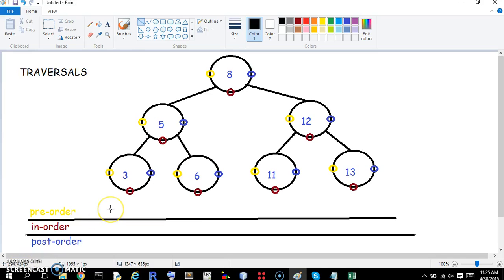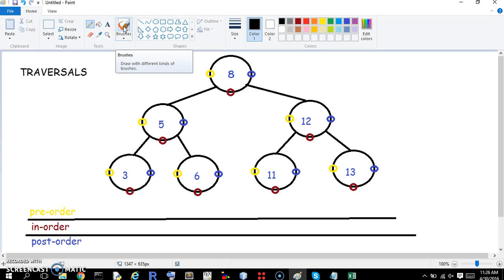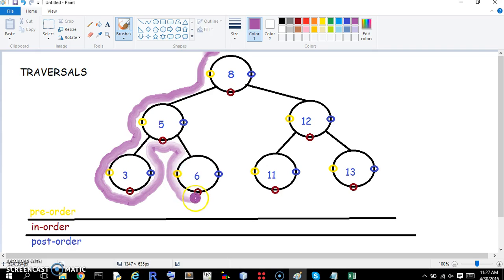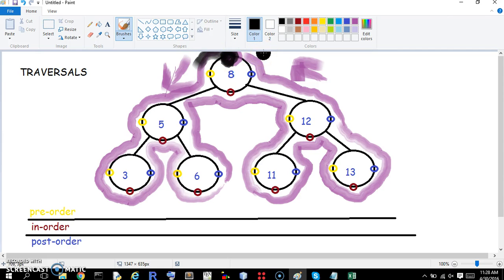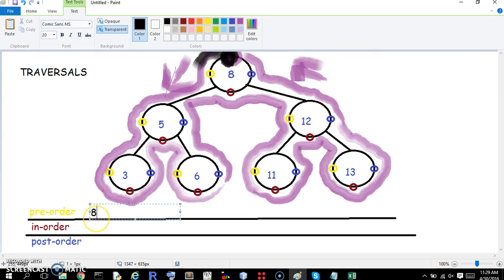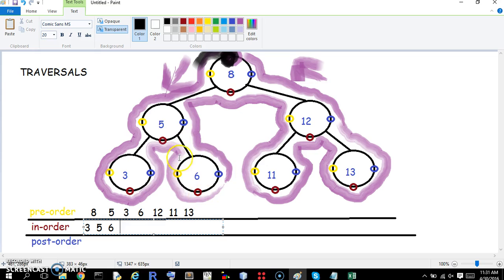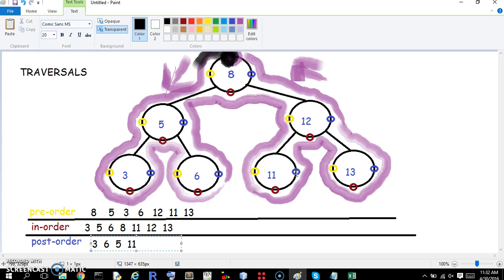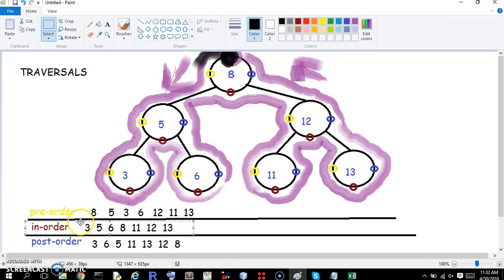In Order Pre Order Post Order Traversal